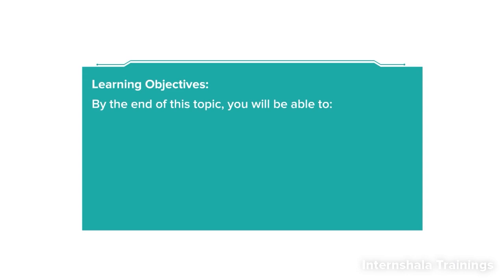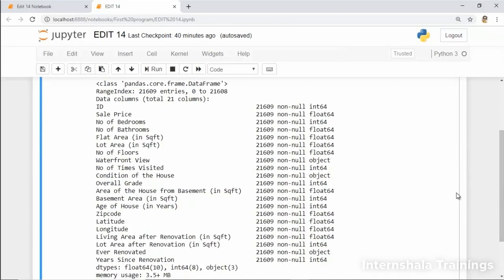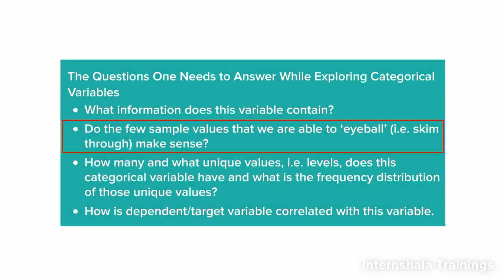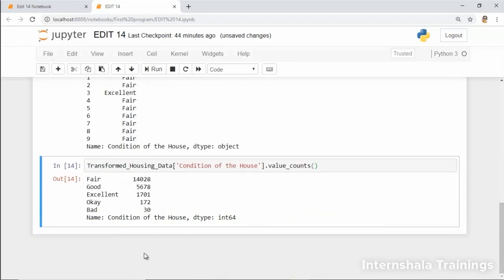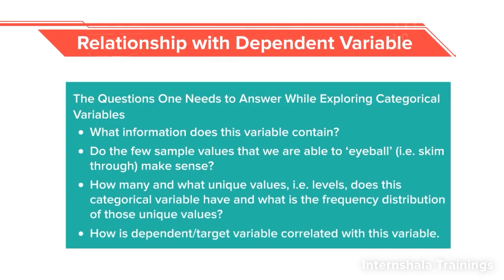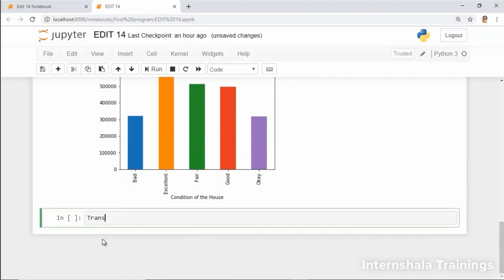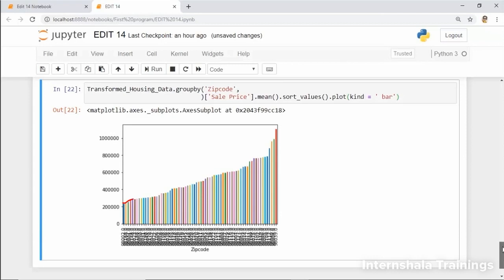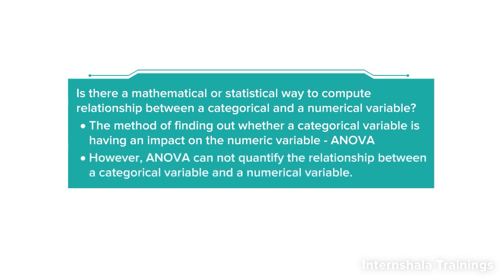Data exploration categorical variables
In this module of data exploration, let us explore the independent variables which are the variables that are also known as the helper variables as they help us predict the target variable.
They are called categorical as their values are in the form of letters(data type object and string)